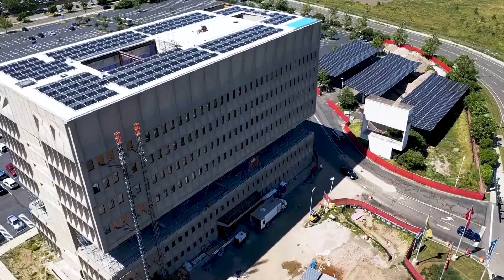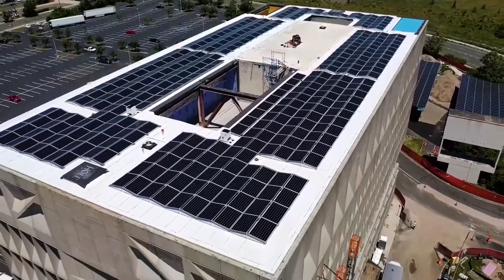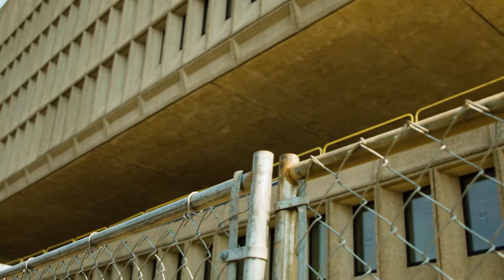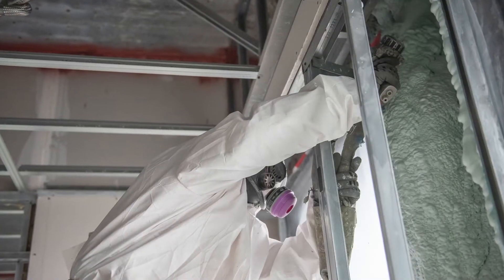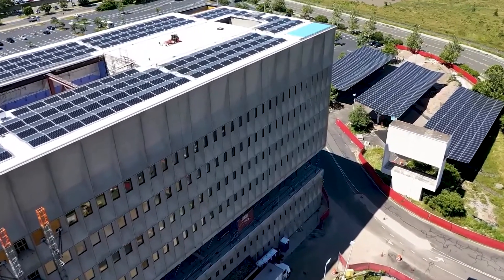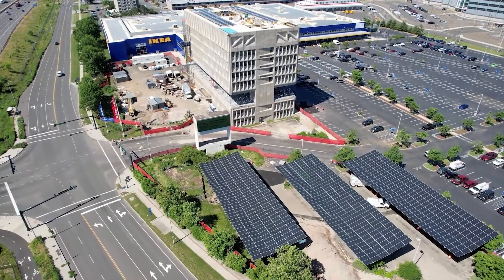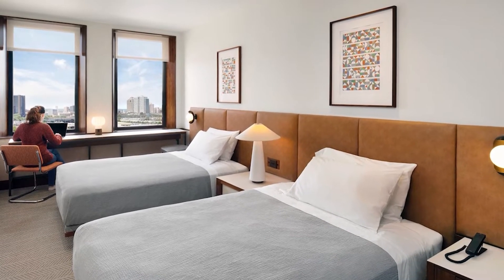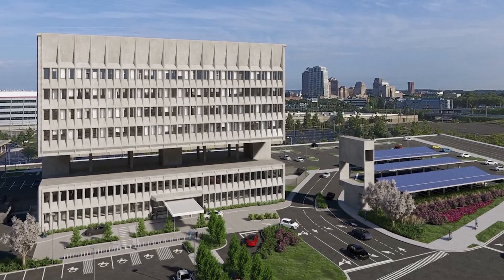Hotel Marcel - An Adaptive Reuse of the Historic Pirelli Building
In this video from Consigli Construction Consigli's Aaron Krueger, Becker + Becker's Bruce Redman Becker, and SWA's Kate Doherty explain how their firms are transforming the Pirelli Building in New Haven, CT, into the net zero Hotel Marcel designed to Passive House standards.

About Consigli Construction:

A fourth generation company founded in 1905, Consigli offers the strength and stability of a large construction manager and the flexibility of a start-up. Our people love what they do and it shows—in their entrepreneurial spirit, in their desire to create environments that strengthen our communities, in the enduring relationships they build and in the pride they take in their craft.

About Becker + Becker:

Becker + Becker seeks projects that are social and environmental game-changers: restoring underutilized historic buildings and transforming urban sites to enrich and revitalize communities. We pride ourselves on finding creative interdisciplinary solutions to complex urban challenges through a fully integrated design and development process.

About SWA:

Steven Winter Associates, Inc. provides research, consulting and advisory services to improve commercial, residential and multifamily built environments for private and public sector clients. We specialize in energy, sustainability and accessibility consulting as well as certification, research & development and compliance services.